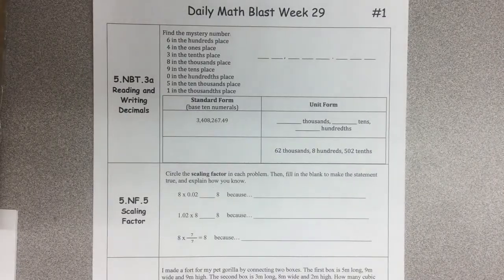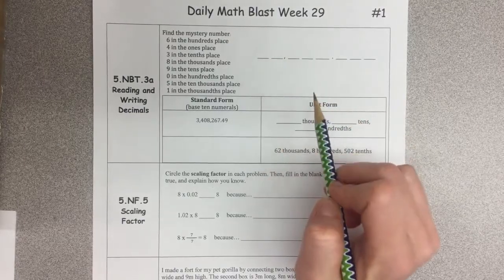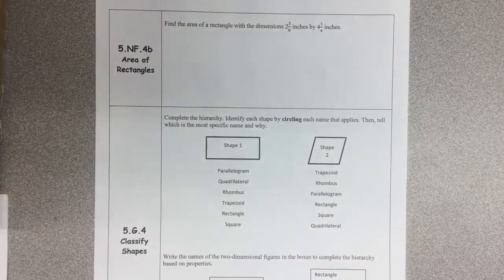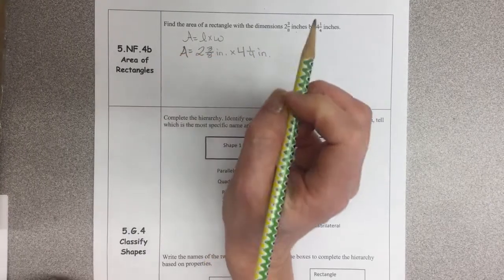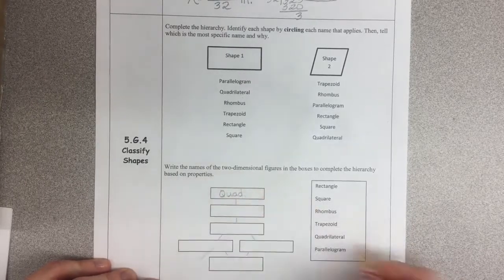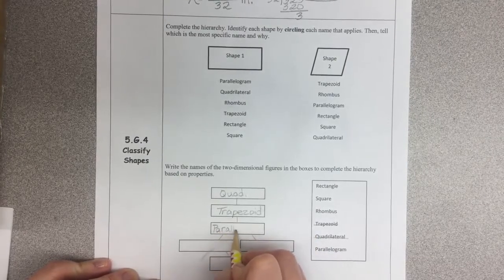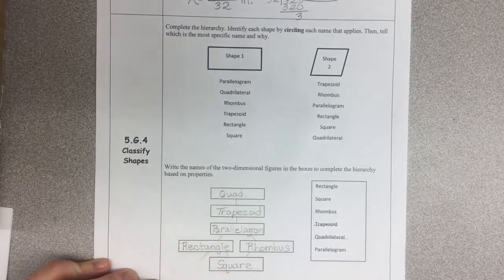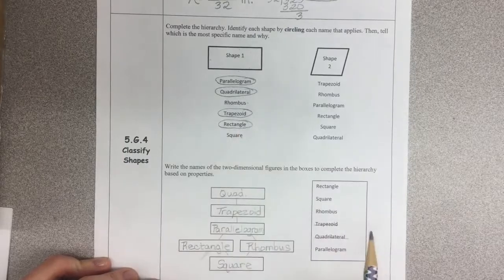Week 29 Grade 5